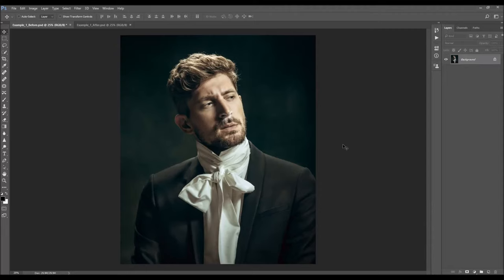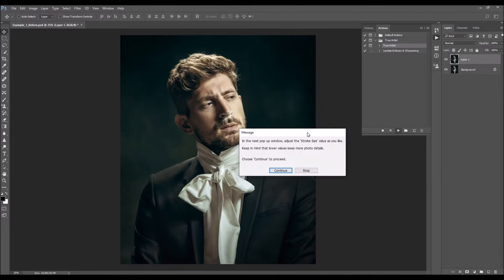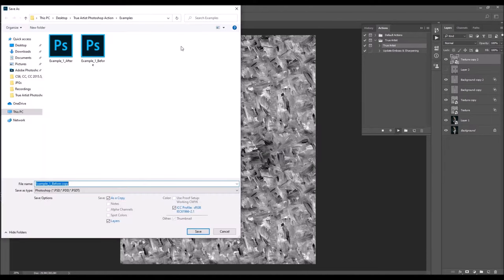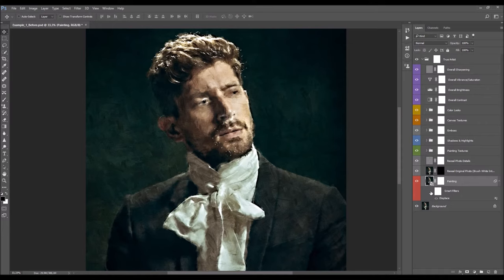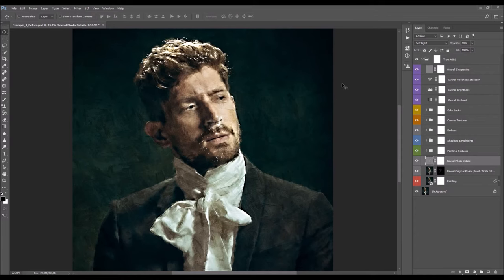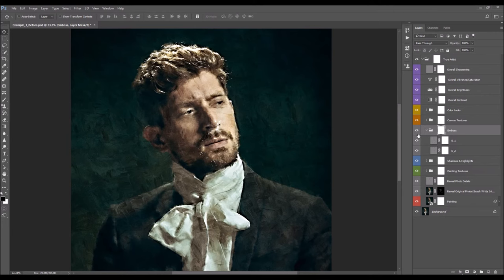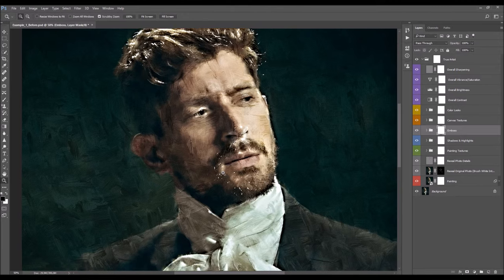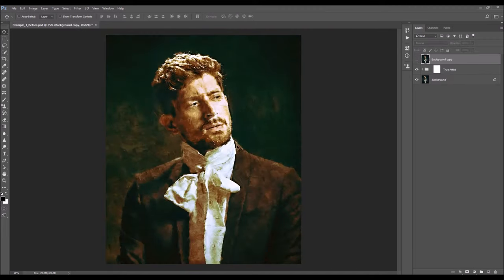True Artist Photoshop Action Tutorial | Photoshop Oil Painting Effect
True Artist Photoshop Action
Transform your photos to Photoshop painting effect in no time! Simply open your photo and just play the action. It’s really that simple! Using the True Artist Photoshop action, you can now create oil painting Photoshop effect with ease.

Instead of painting manually, let the action do it for you in just a few minutes. Creating this advanced Photoshop painting brushes effect has never been this easy and fun.

The action will do all the work for you, leaving you fully layered and customizable results that you can further modify. Every element is a single layer. There are 20 hand painted textures included and the action will also create even 30 color looks.

Features:
- Hyper realistic oil painting look.
- Works with any photo – portrait, landscape, people, animals, nature, urban…
- 20 hand painted textures (10.000 px longer side) included.
- 30 preset color looks included.
- Detailed video tutorial included.
- 24/7 unlimited support included.